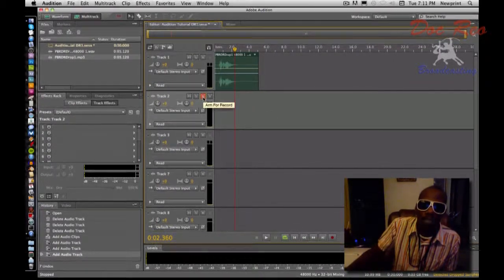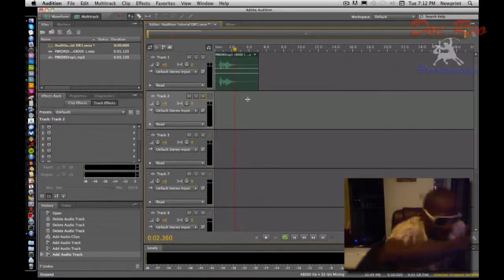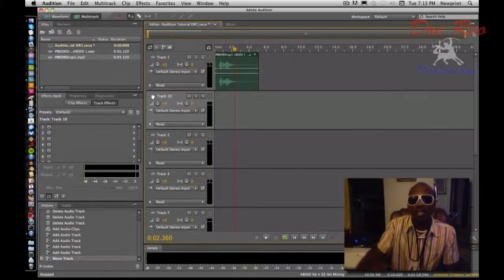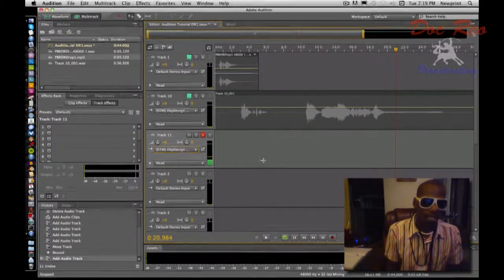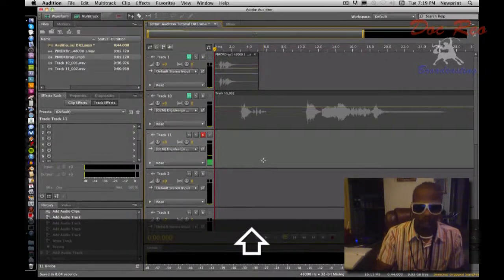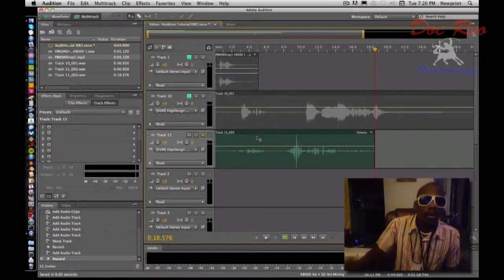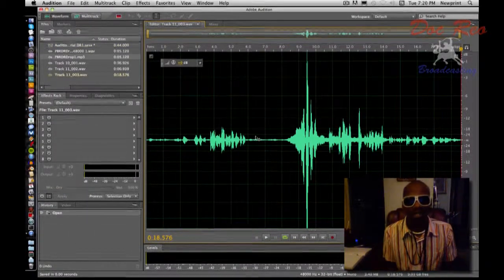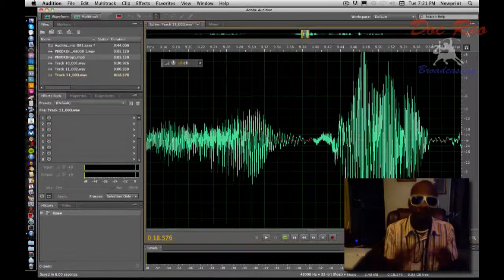Audition Basics Tutorial 2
This is part two of The Basics. Doc Reo continues the tutorial series with audio buses, arming a track, track recording, and volume monitoring. Just some quick, easy to use, tips for editing audio in Adobe Audition. This is the first of a 4 part tutorial series called Audition Basics.